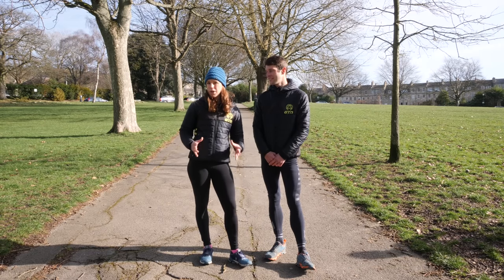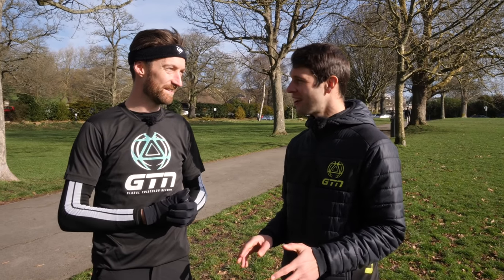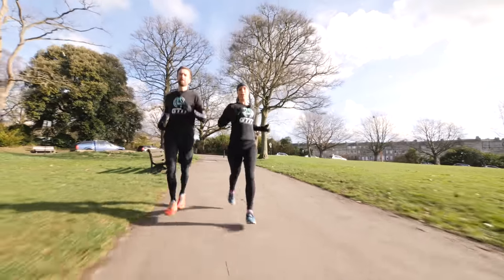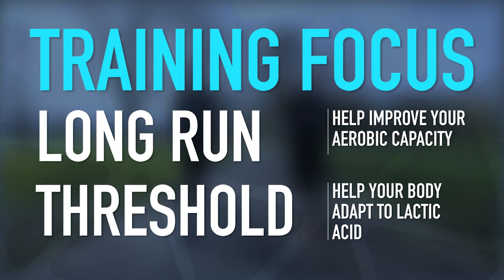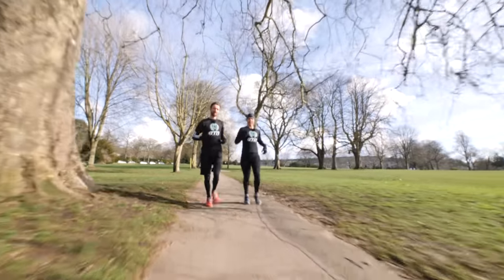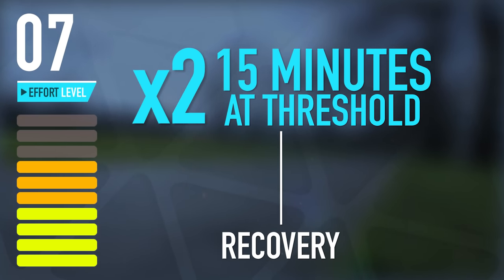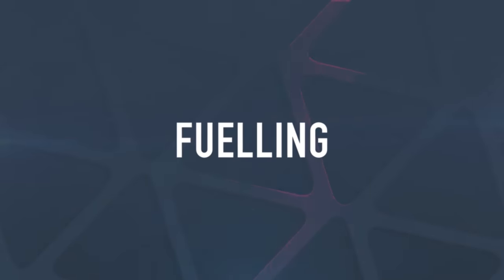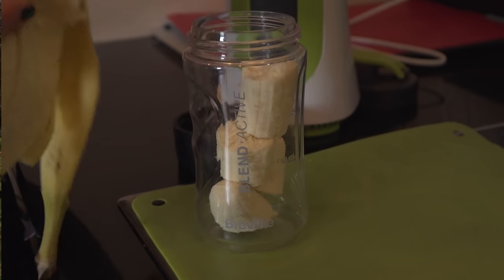How To Run A Fast Half Marathon With GCN's Dan Lloyd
You’ve done a 5km, a 10km, and perhaps you’ve already done a Half Marathon, but now you’re looking to do a FAST Half Marathon! Here is GTN's guide to running a fast half marathon with the help of Dan Lloyd from our friends at the Global Cycling Network.

Training - For a half marathon, threshold and long runs should take a greater importance in your training programme. The threshold run helps the body adapt to clearing lactic acid more efficiently, whilst the long run helps to increase aerobic capacity.

Pacing - You can monitor your time through each km. Some people like to write the splits down on their hand and know what time they need to go through 5km, 10km etc. Depending on the time you’re doing, the races often have pacers running too. Normally with a big banner or flag so that you can spot them.

Fuelling - As most races take place in the morning, a big carb-heavy breakfast probably isn’t the best idea. It's a good idea to fuel well in the couple of days before and the evening before. Not bowls and bowls of carbs, but a good regular size meal to stock those fuel levels up. And to avoid any issues on the run, we normally suggest trying to eat your breakfast around 2.5-3hrs before the race start.

You may also want to take a gel around the half way or 10 mile mark. It helps as an incentive and energy for that final push. It’s personal preference so if you don't like gels, you may want to take on another fast releasing carb source.

Warm Up - As a warm up, we suggest heading off for a short 10-20 minute jog. Its a good idea to finish with a few strides of around 50-60 meters building to a fast pace.

If you'd like to contribute captions and video info in your language, here's the

Bounce Back 2 - Jack Elphick
Ekans - Molife
Go! - Henrik Andersson
Lounge Lizards 1 (Scratch Version) - Jack Elphick